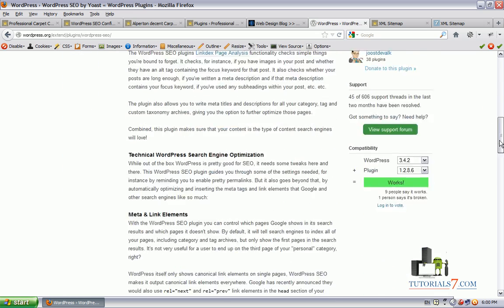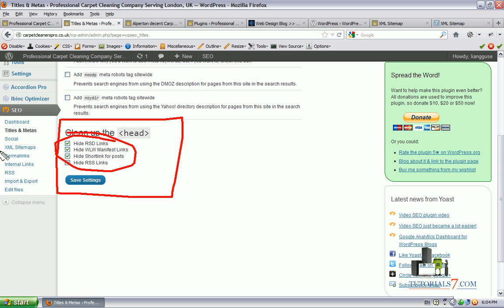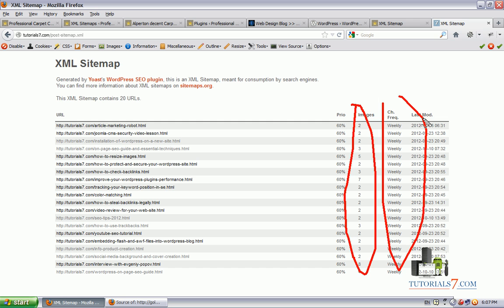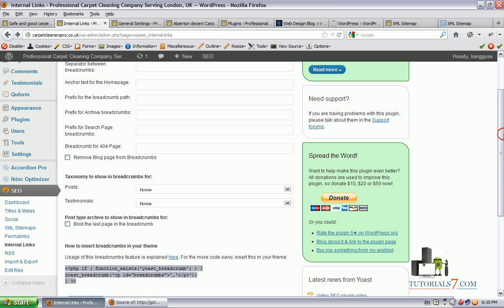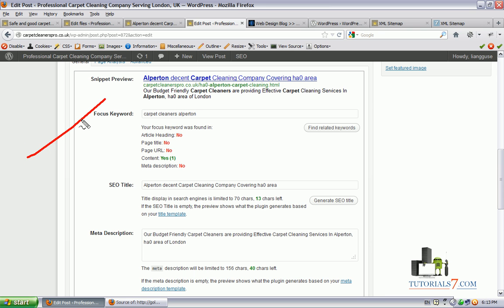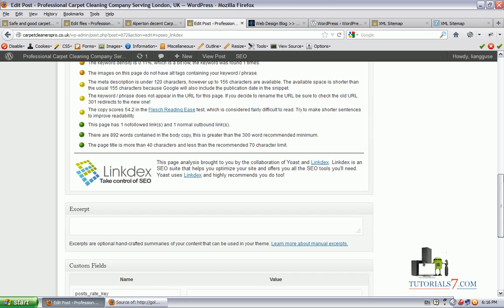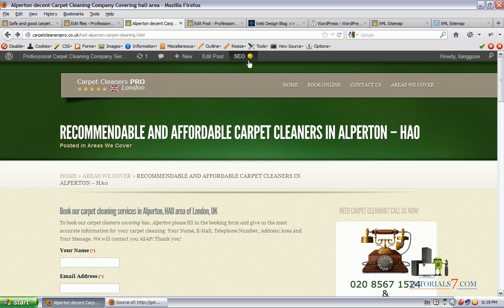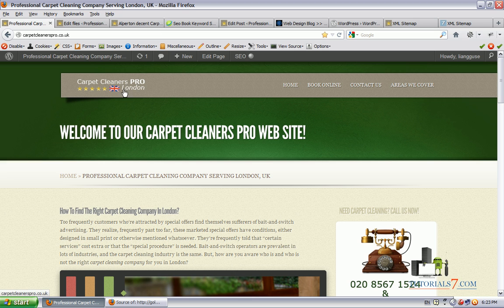On Page SEO WordPress | Video Tutorial about optimizing your WordPress articles and website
In this WordPress on page SEO guide you will learn the basic on page SEO techniques for optimizing your WordPress CMS blog or web site. By installing a special WP plugin called yoast SEO WordPress plugin you will achieve better SERPs and will improve your website's overall performance. Learn how to set-up yoast, how to use it and how to get the best of it and get its full potential!